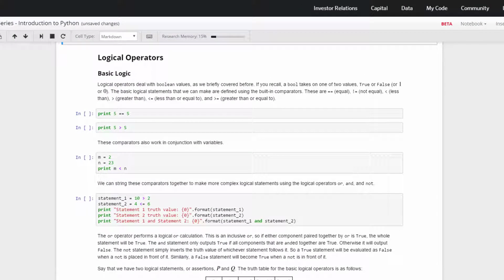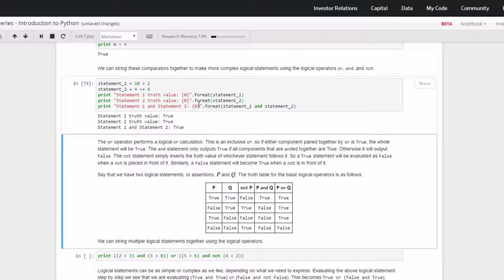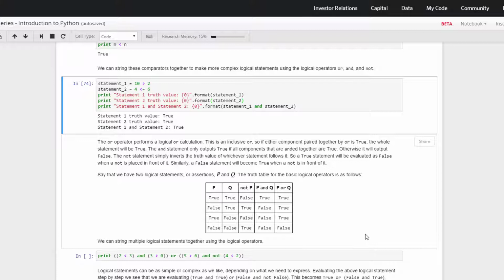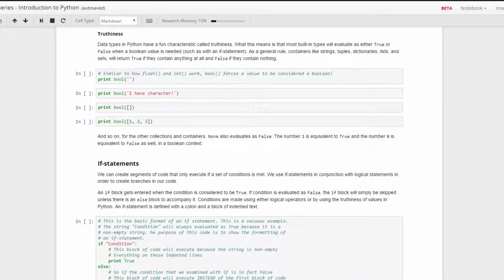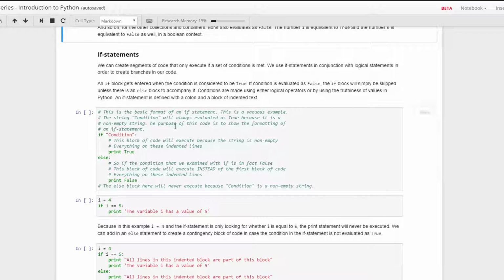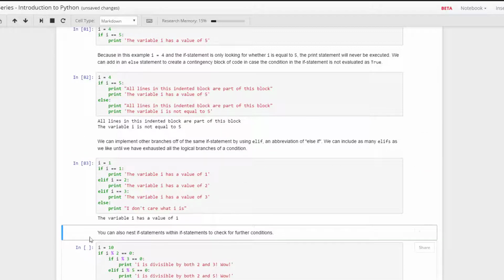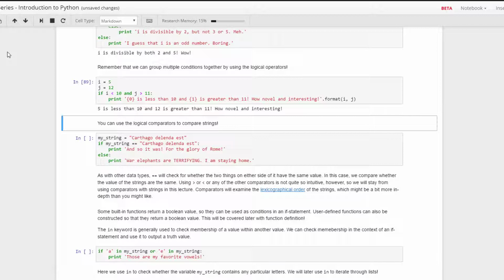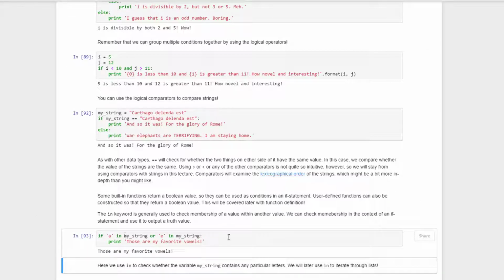Introduction to Python 6 Logical Operators